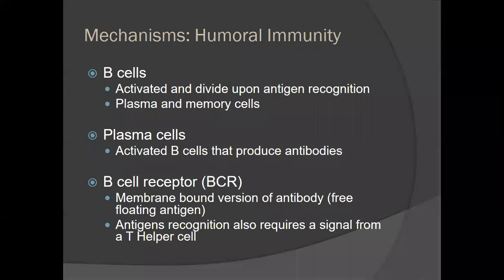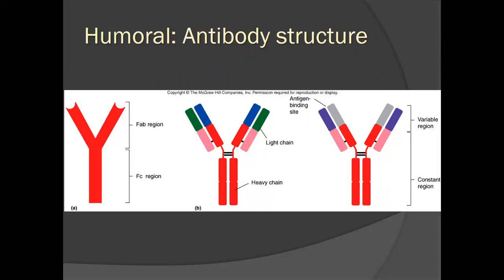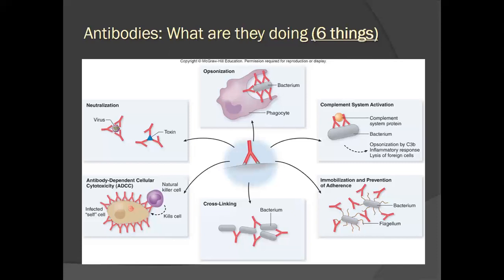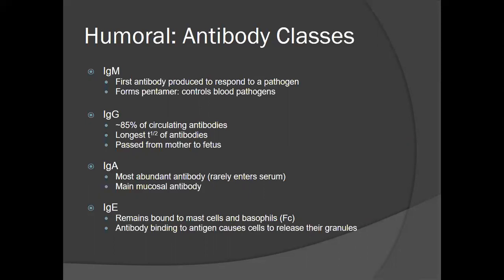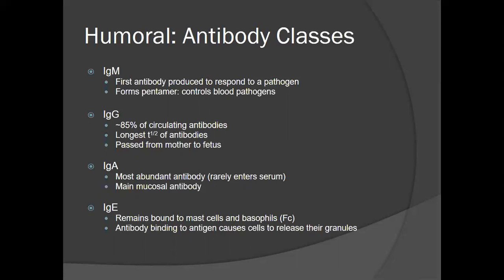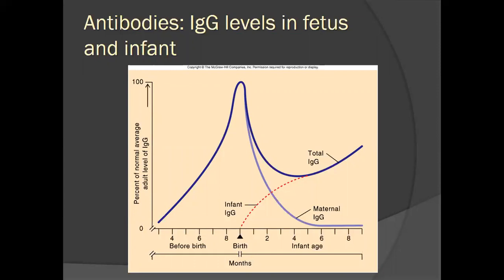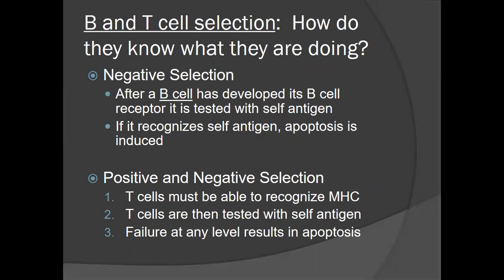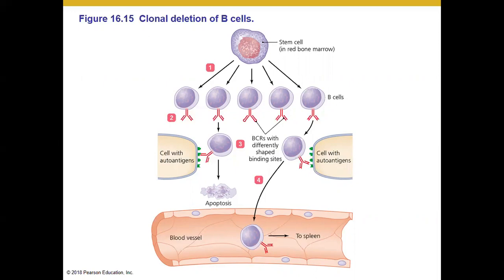Antibodies!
What they do, types of antibodies, and how they are made